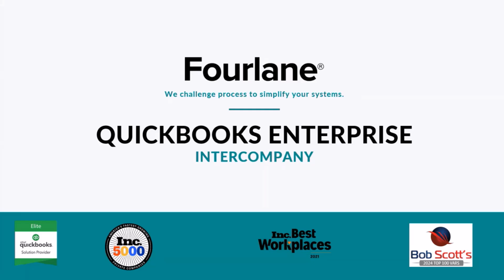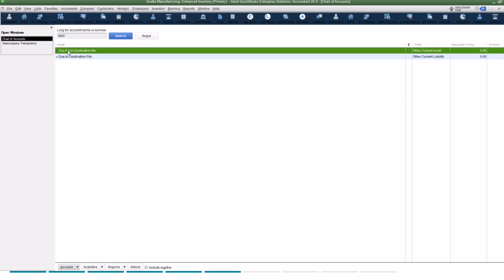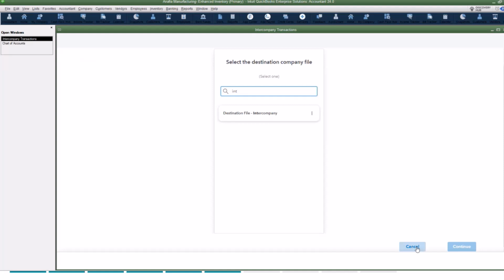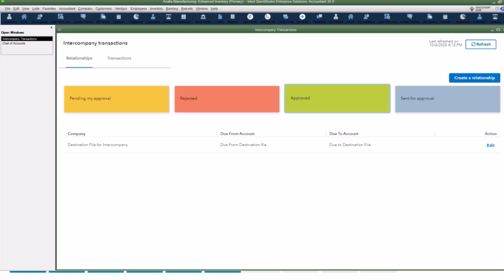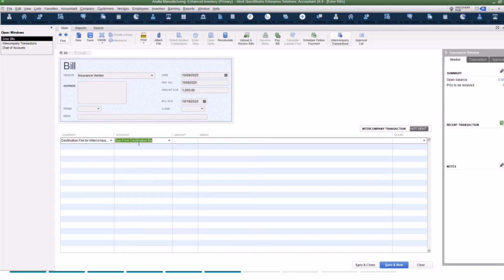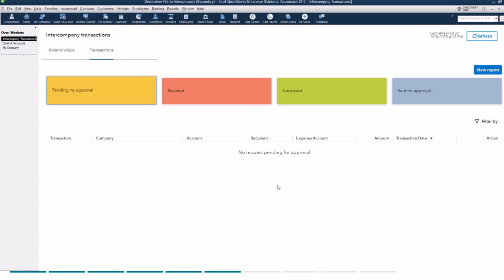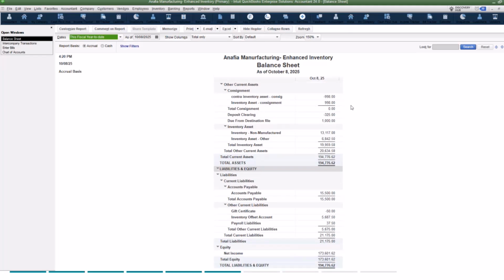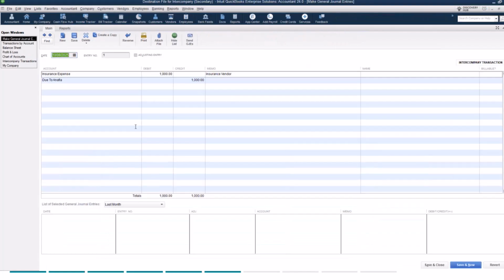Master Intercompany Transactions in QuickBooks Enterprise | Step-by-Step Setup & Pro Tips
Recap
Denise from Fourlane discussed the intercompany transaction feature in QuickBooks Enterprise, which allows for posting bills and checks from a main company file and automatically creating corresponding journal entries in linked sub-company files. She highlighted the setup process, transaction limitations (one line per transaction), reporting capabilities, and the inability to disconnect the feature once implemented, suggesting testing in a sandbox environment first. He also presented a manual alternative for companies not using QuickBooks Enterprise.

Key points
1. QuickBooks Options: QuickBooks Enterprise Desktop has an in-product intercompany module, while QuickBooks Online Advanced/below requires manual entries, and the Enterprise Suite has some capabilities that post journal entries.
2. Prerequisites: To use the intercompany module, users must be logged in as admin, in single-user mode, and signed into their Intuit account on both the main and destination company files.
3. Account Setup: Create "Due From" (Other Current Asset) and "Due To" (Other Current Liability) accounts in the Chart of Accounts for both the main and destination files, which can be separate or a single account type.
4. Relationship Initiation: From the main company file, initiate a relationship via Company - Intercompany Transactions, selecting the destination file, which sends a pending approval request.
5. Relationship Approval: In the destination file, navigate to Company - Intercompany Transactions - Relationships, approve the pending request, and map the "Due From" and "Due To" accounts for that file.
6. Transaction Limitations: The intercompany feature only works with bill and check types of transactions, does not use items (only posts to GL accounts), and allows only one transaction line per entry.
7. Creating a Transaction: In the main file, open a bill, click the "Intercompany Transaction" button, select the destination company, specify the GL account, and enter the amount.
8. Transaction Flow: A bill created in the main file is flagged as pending; once approved in the destination file, a journal entry is created there, debiting an expense and crediting the "Due To" liability account.
9. Reporting: QuickBooks does not offer out-of-the-box intercompany reports; users must drill down into GL accounts on balance sheets or profit and loss statements to view transactions.
10. Feature Permanence & Testing: Once an intercompany relationship is created and synced, it cannot be disconnected; it is recommended to test the feature in sandbox files before implementing it in live company files.